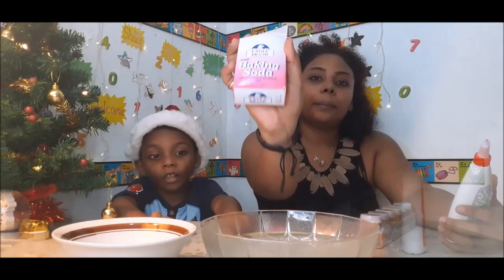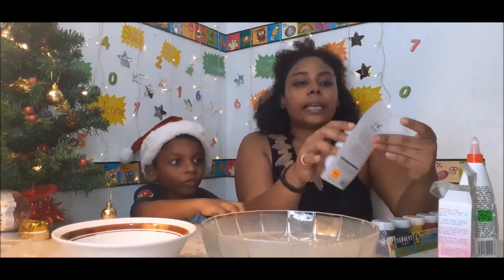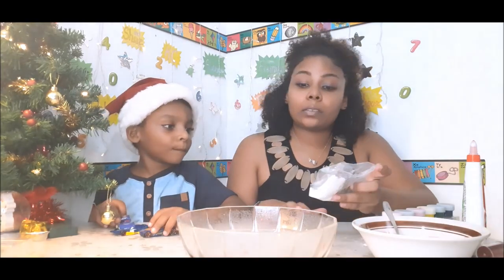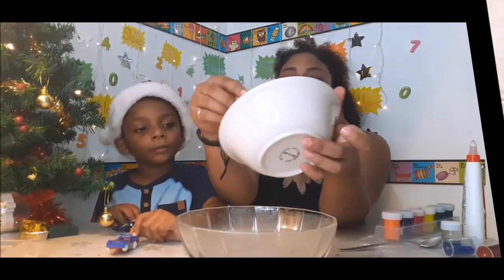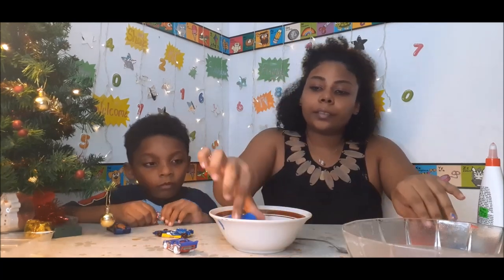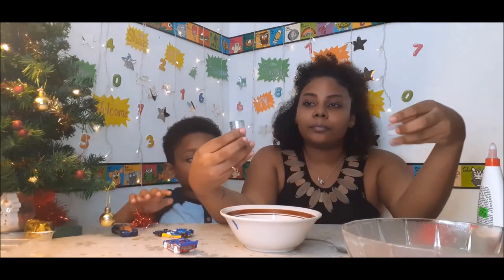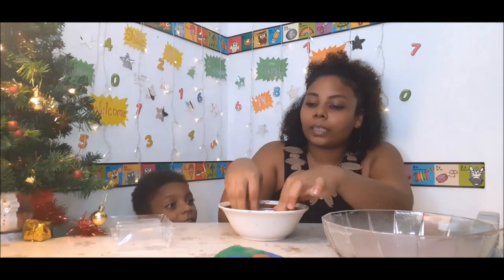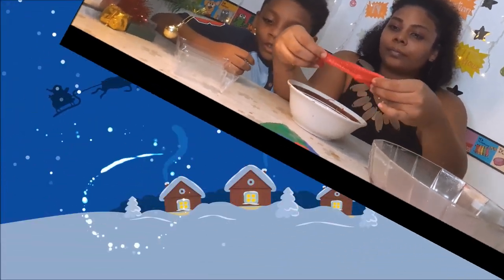Christmas Activities For Kids At Home - DIY Holiday Slime - Vlogmas 2020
This holiday season is so much different from the rest but we make the most of it. In this video, we made Christmas themed slime from scratch. Watch this slime video to see how it turned out.